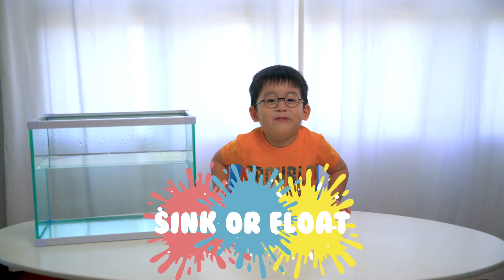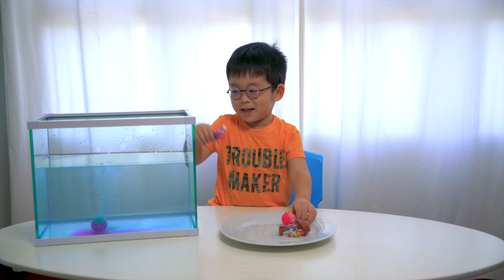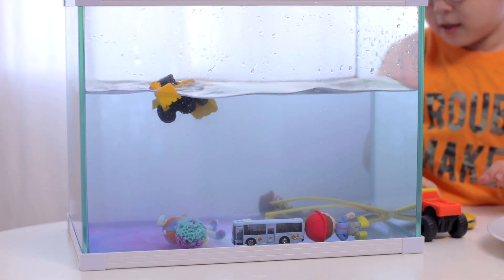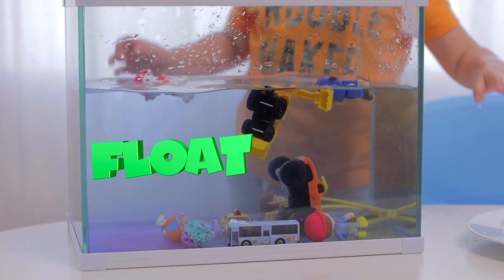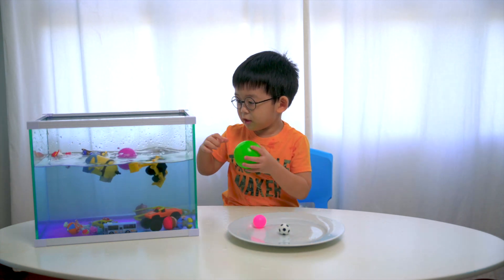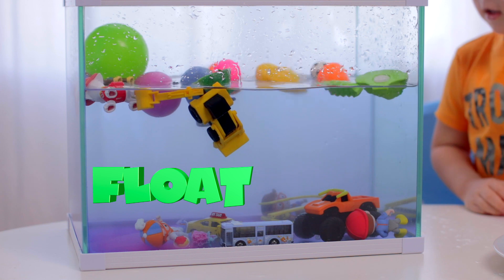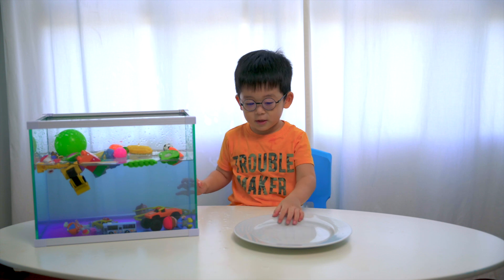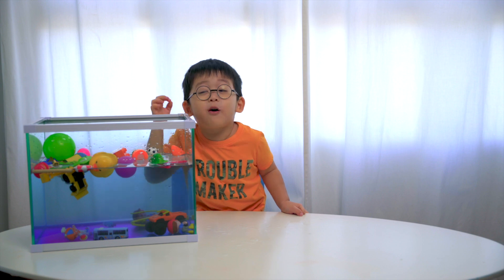Sink or Float Fun with Toys | Educational Videos for Kids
Jonas plays Sink or Float with his favourite toys